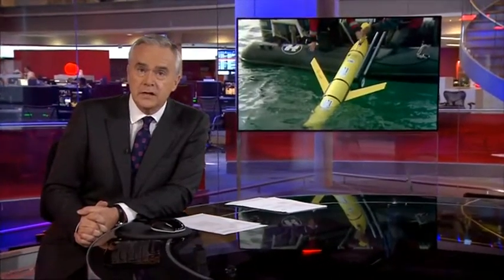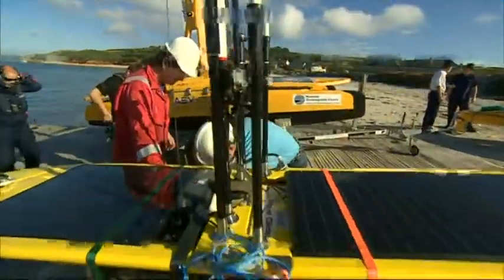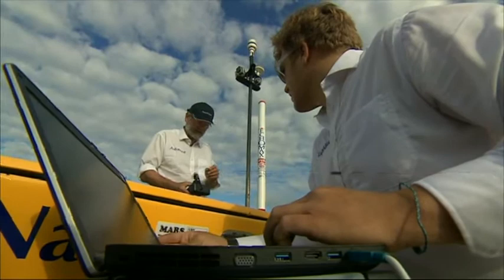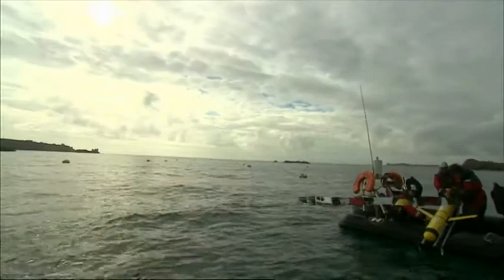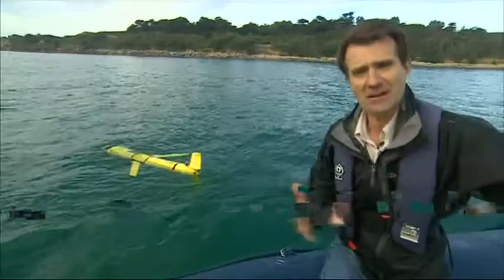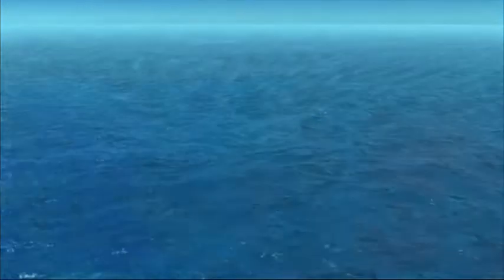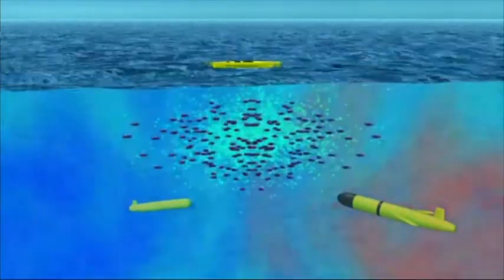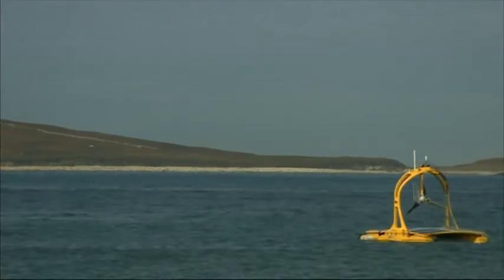Submarine Robots Powered by Renewable Energy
The video shows robotic submarines, powered by renewable energy; which can observe the sea bed for 6 or more months at a time.